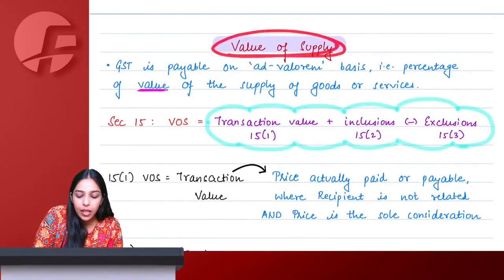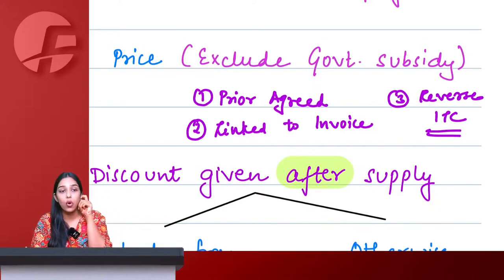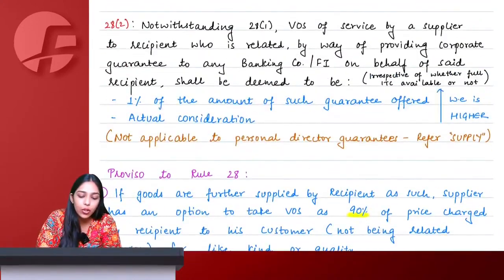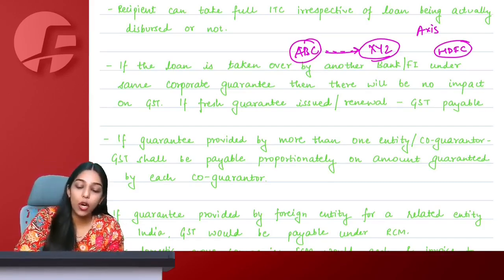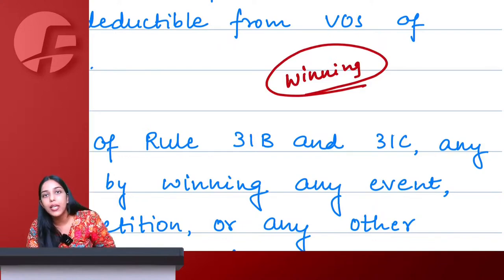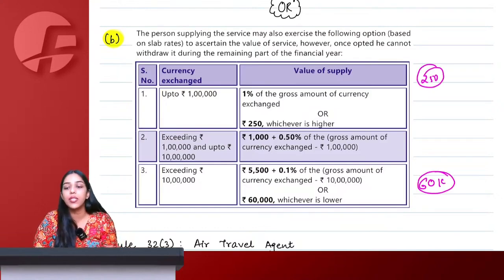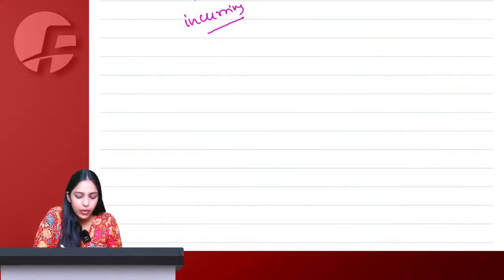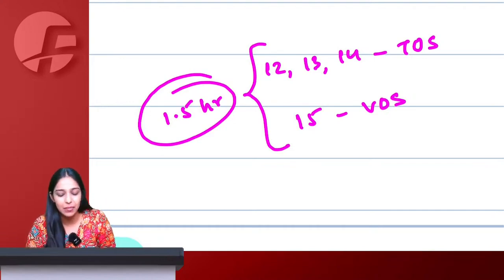CA/CMA FINAL IDT - Value of Supply - 100% English Revision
1. CA / CMA Final IDT SAFAL (Hindi + English)

2. CA / CMA Final IDT SAFAL (100% English)

3. CA FINAL POWER BATCH

4. Version 8 Handwritten Notes for CA/CMA FINAL

If facing any issue while ordering- 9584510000 contact here